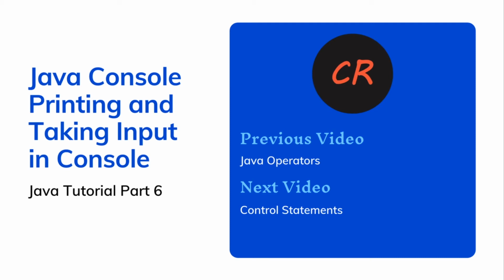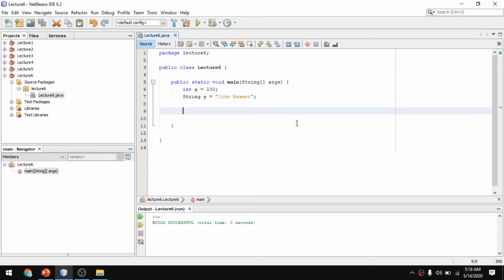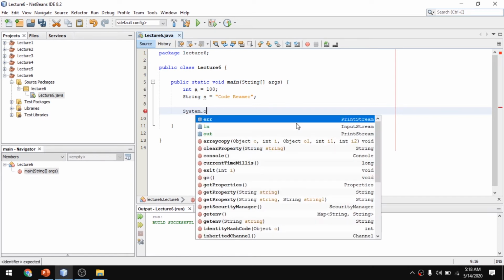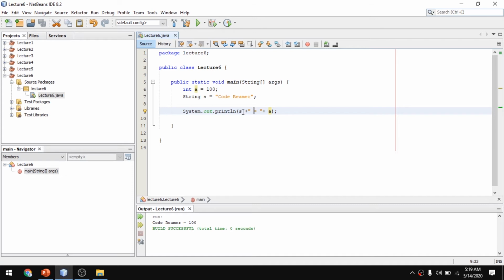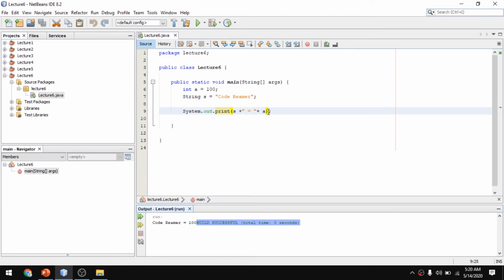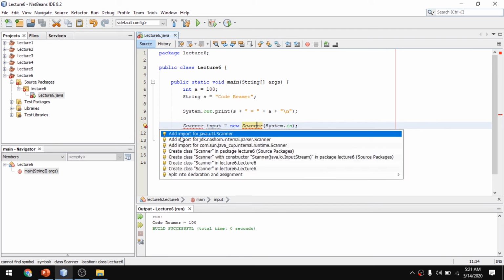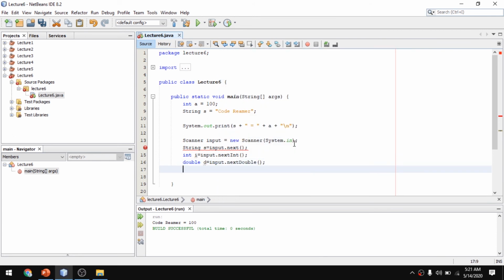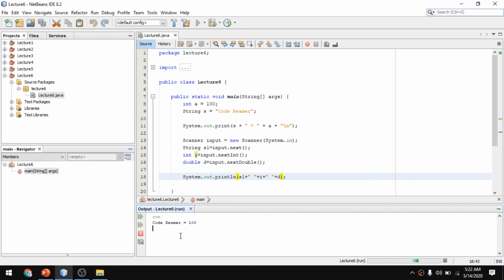Java Tutorial 6 - Java Print Statement and Input From User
This is the 6 part o our Java Tutorial.
In this video we will be studying about how to print in console and how to get input from user using console.
Thanks

Code Reamer is a Tutorial platform for people who are keen to learn about programming. I will guide you to learn programming languages and will show how you can make it a career.

You can approach me using following link

Code Reamer